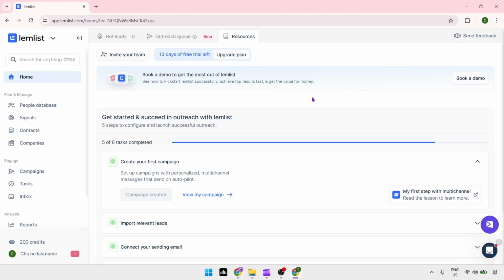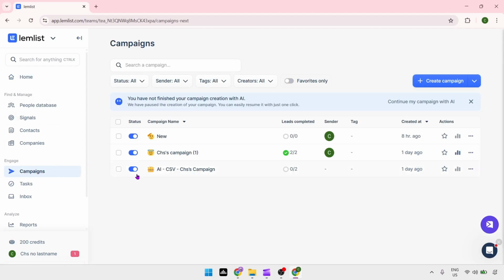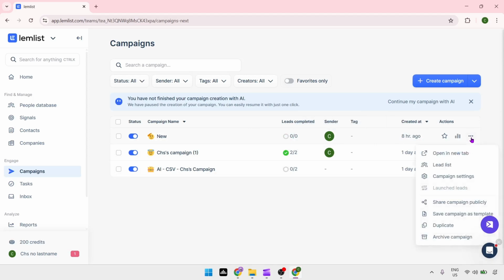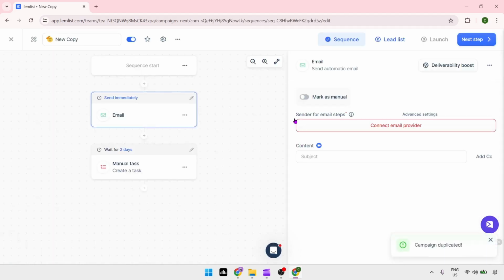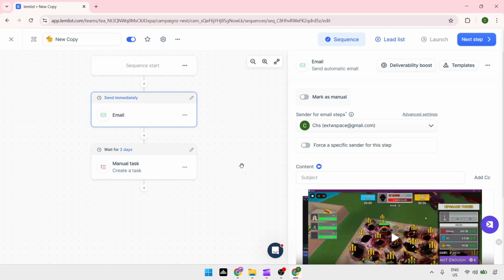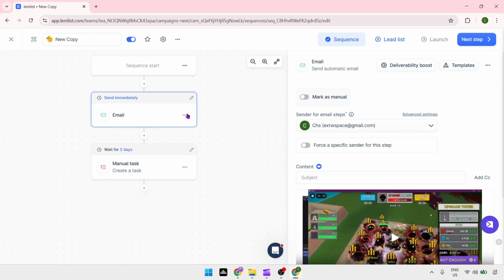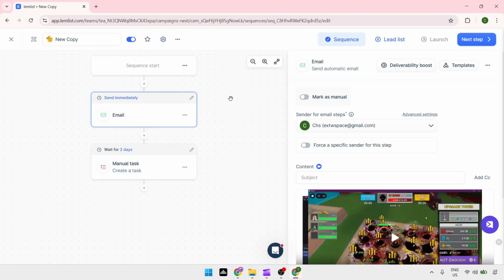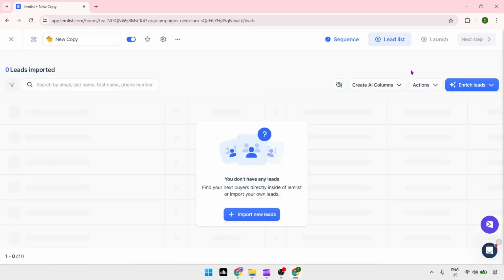How to Duplicate a Campaign in Lemlist in 2026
Want to reuse a winning outreach setup without starting from scratch? In this 2026 tutorial, you’ll learn how to duplicate a campaign in Lemlist so you can quickly clone sequences, settings, and structure for faster campaign creation.

In this video, you’ll learn how to:
✅ Open your campaigns dashboard in Lemlist
✅ Select the campaign you want to duplicate
✅ Copy the full campaign sequence and settings
✅ Rename and edit the duplicated version
✅ Launch a new campaign faster

To duplicate a campaign in Lemlist in 2026, go to your Campaigns dashboard and find the campaign you want to copy. Click the three-dot menu (⋮) next to it and select Duplicate. Lemlist will create an exact copy of your campaign, including the sequence, delays, and settings. You can then rename it, adjust your messaging, and import new leads before launching. (help.lemlist.com)

This is useful when you want to reuse high-performing campaigns or test different variations without rebuilding everything from scratch.